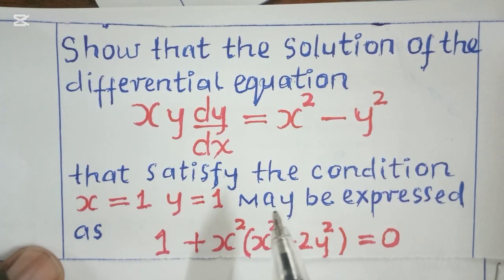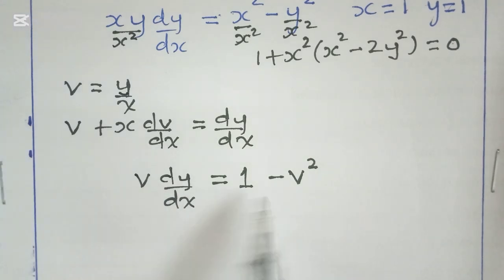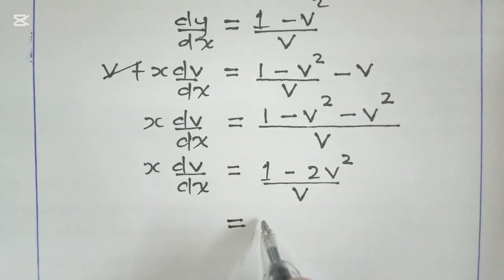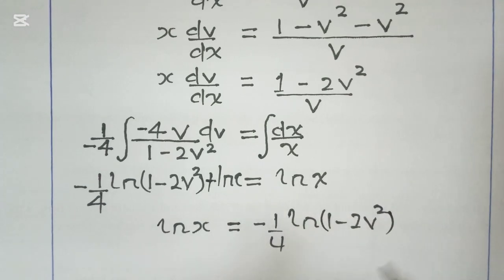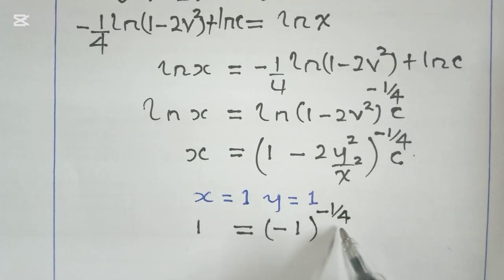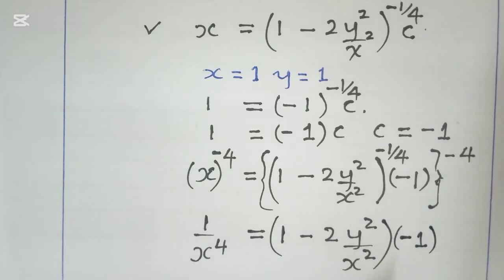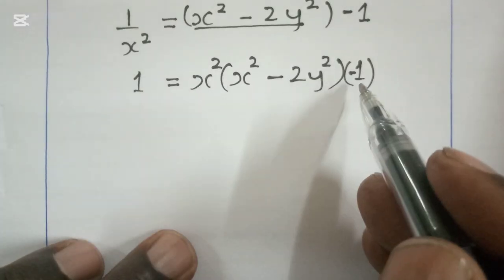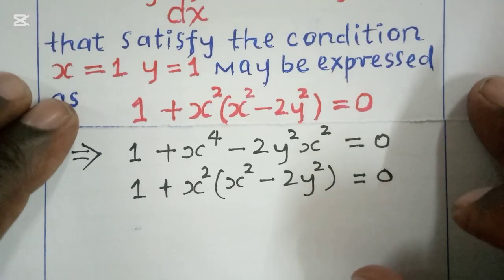Homogeneous Differential Equations for Maths Scholars.